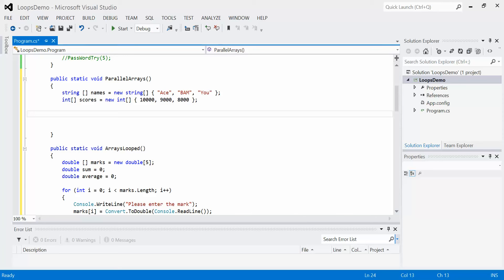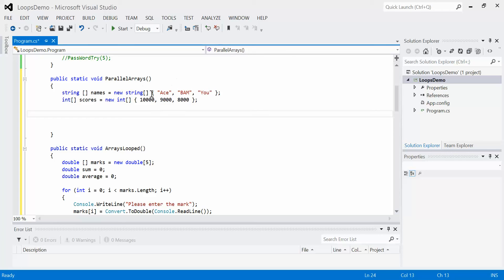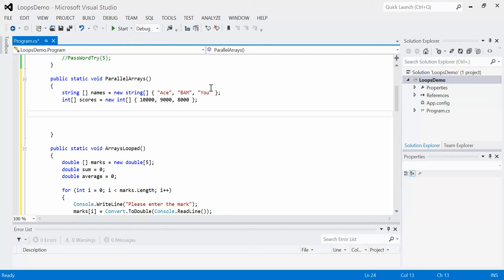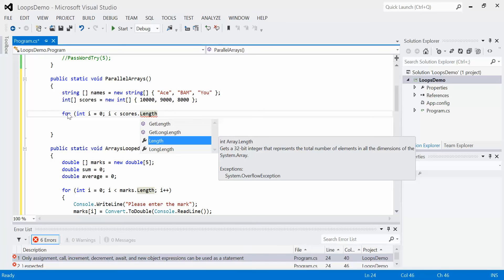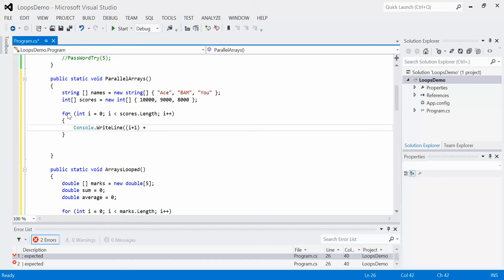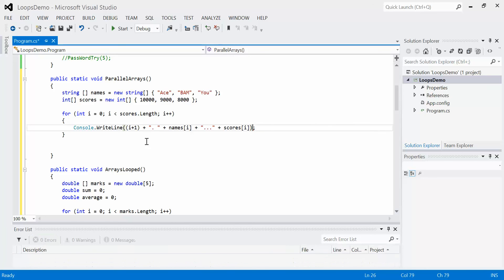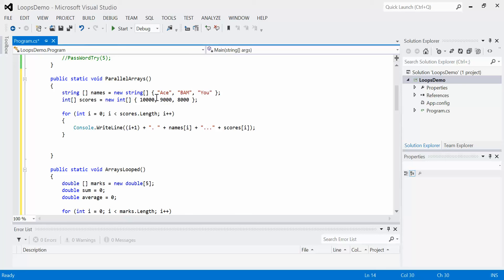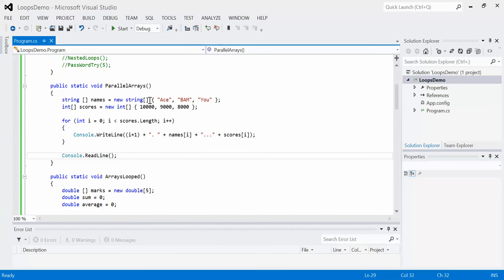C# Lesson 55 - Parallel Arrays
A quick discussion on the usage and maintenance of parallel arrays